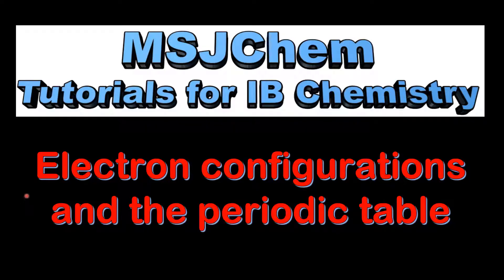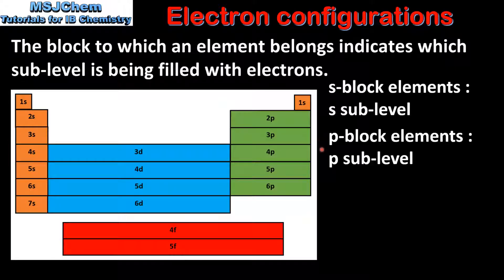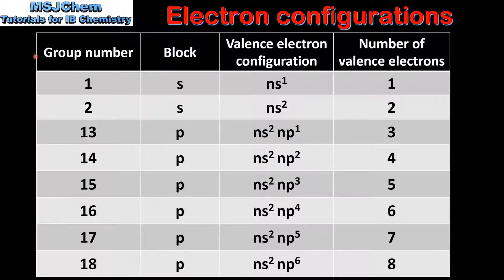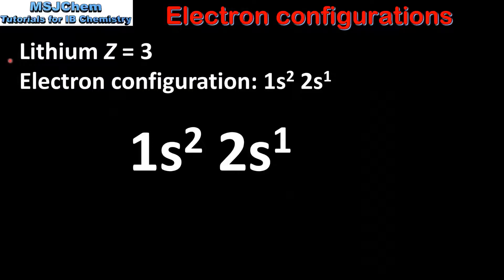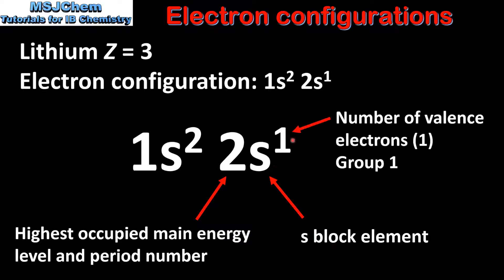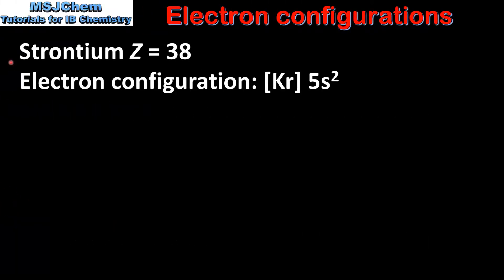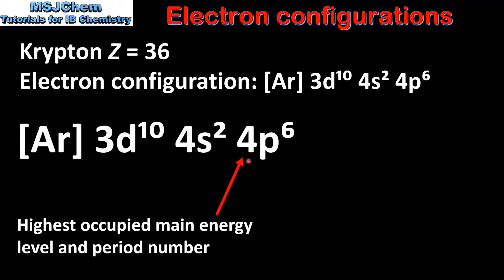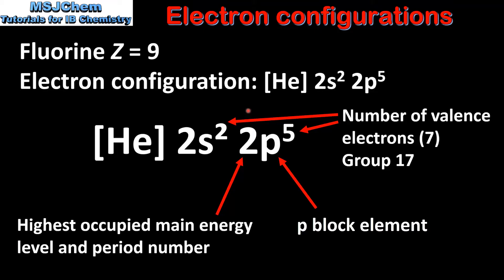S3.1.2 Electron configurations and the periodic table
This video how to determine the electron configuration of an element from its position on the periodic table and vice versa.